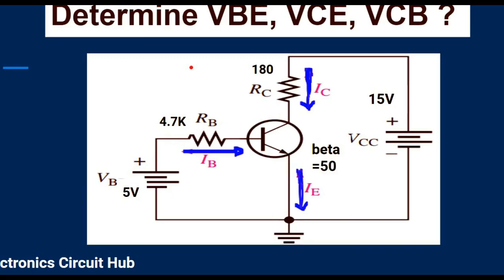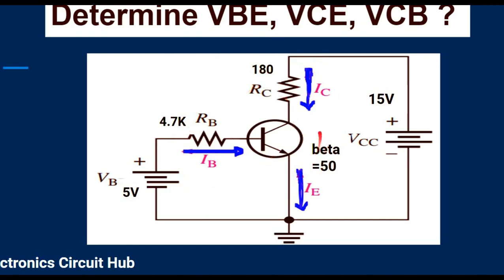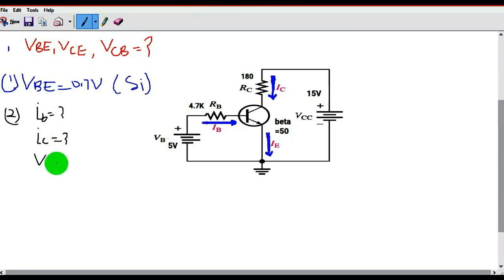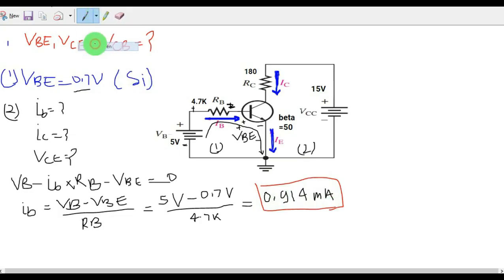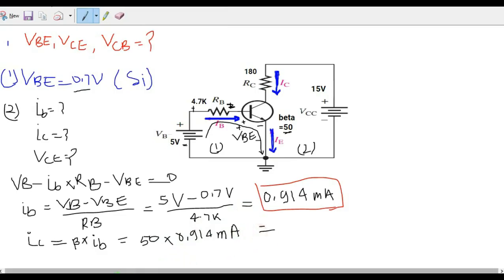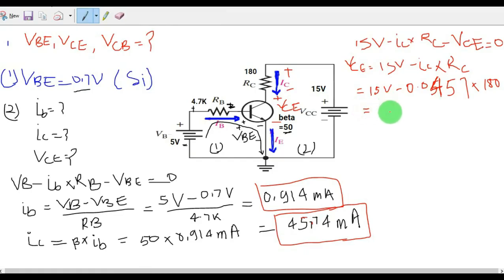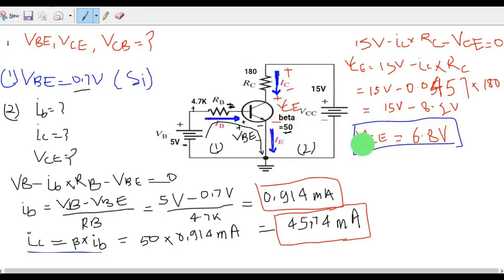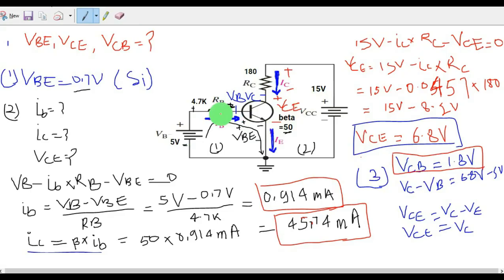Find VCE, VBE and VCB of Transistor || BJT Solved Numerical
iFind VCE, VBE and VCB of Transistor.
Easy step to calculate ib and ic of transistor.

Please do support us financially. Your small contribution and support will really help us to do more better towards our society. If you think this channel helping you along your professional career journey, kindly step up and support us.

Indian resident can directly use this UPI ID : 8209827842.
Non Indian resident can join membership or send Super thanks.

Thanks !